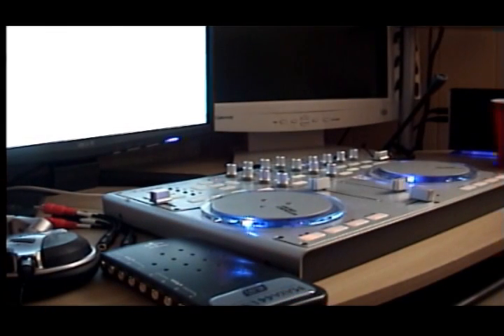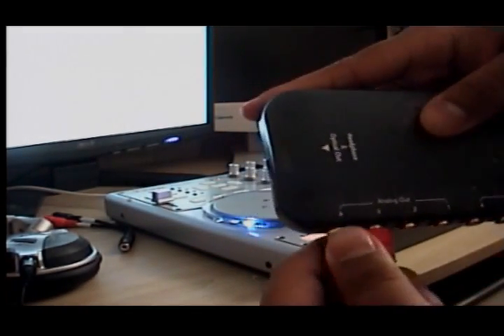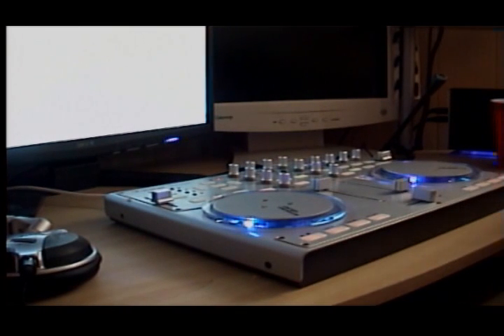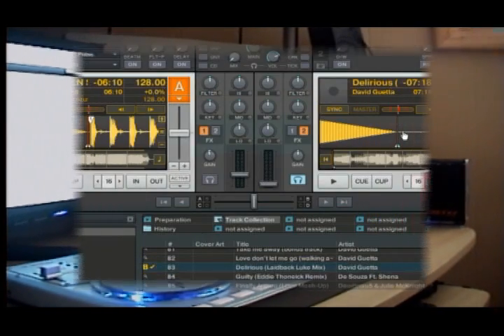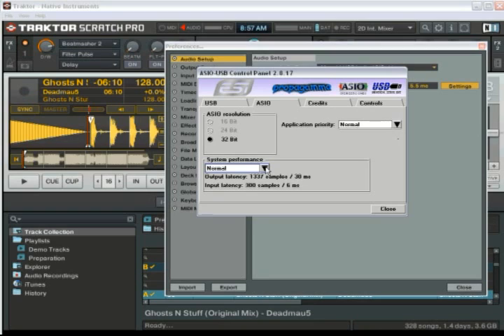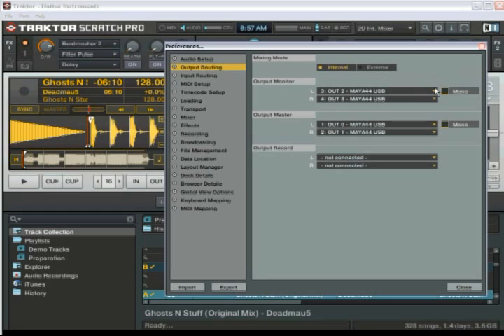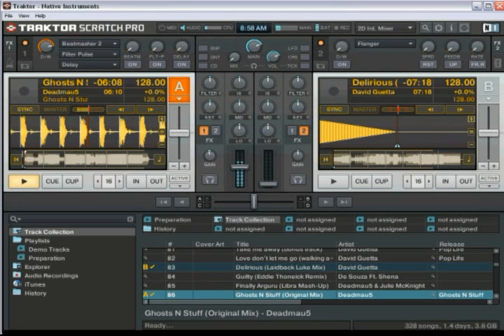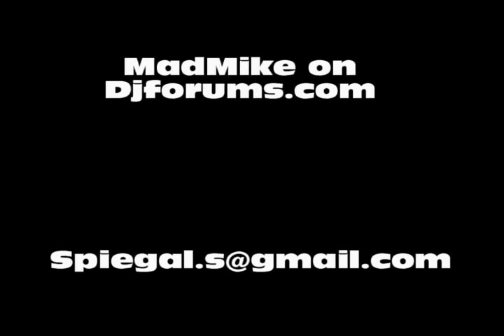Tutorial for Maya44USB Setup in Traktor Pro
Quick video I made for a a member on DJforums.com